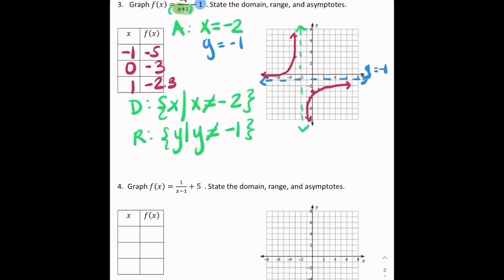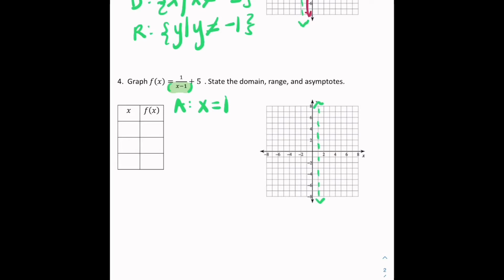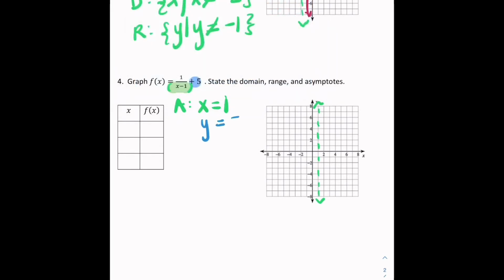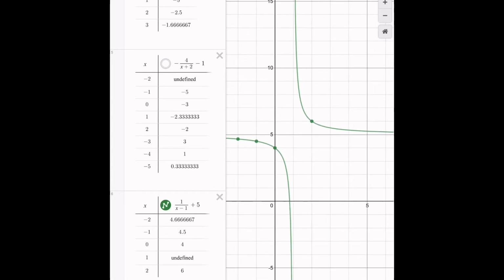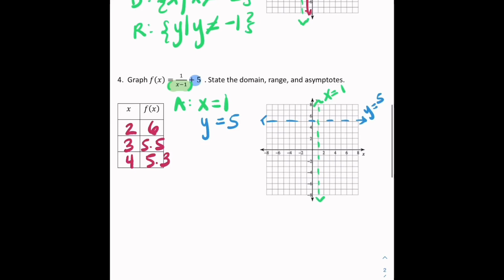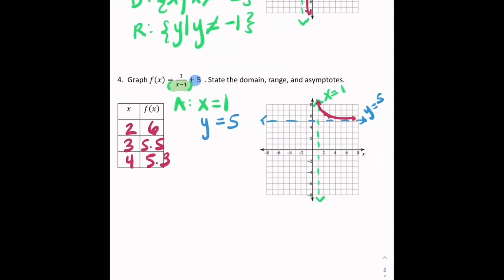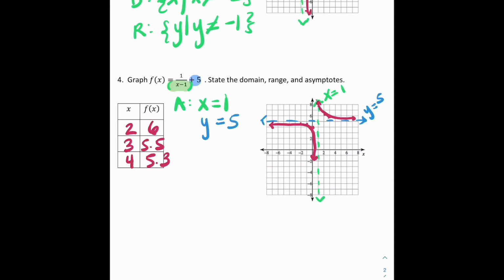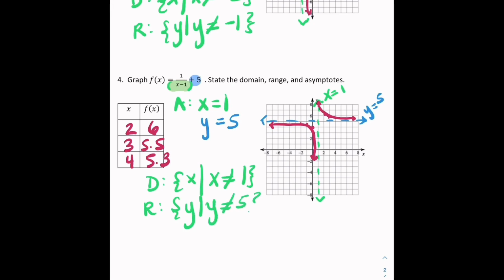Lesson 8.2 Part 4